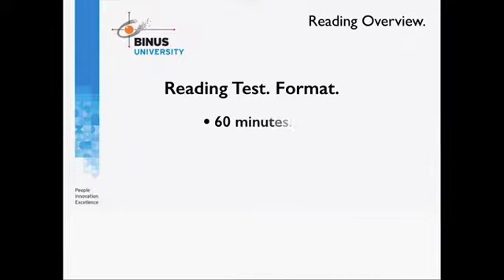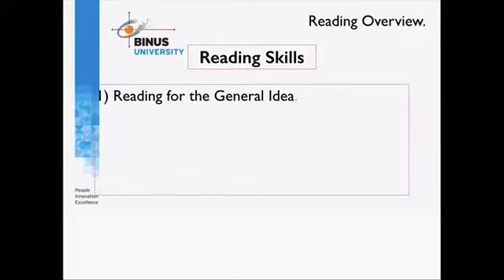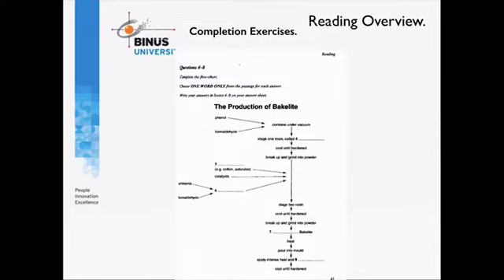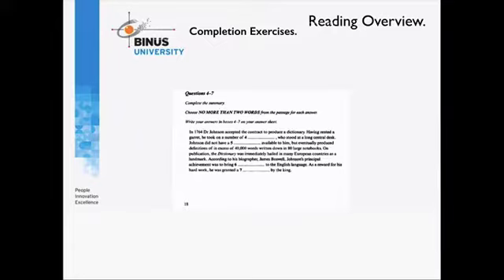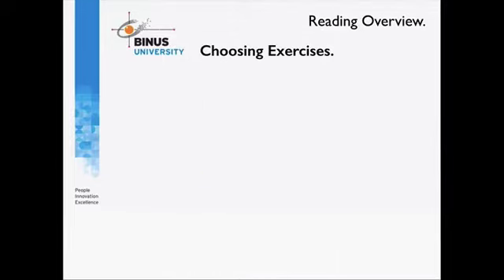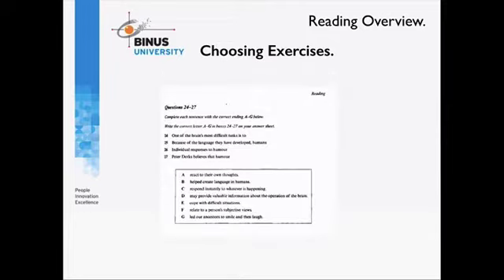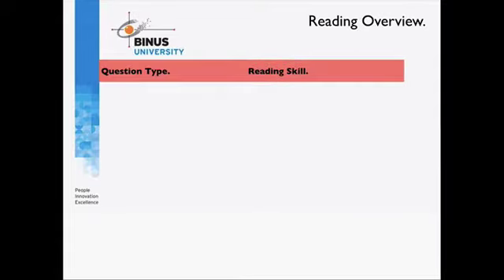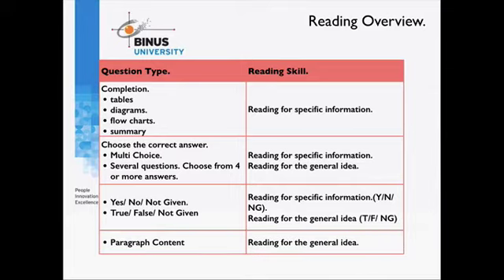[SAI03A-EN] Reading Overview